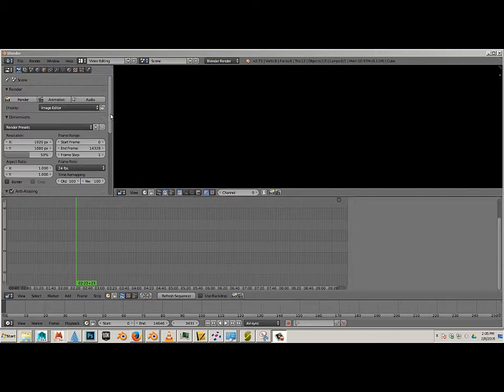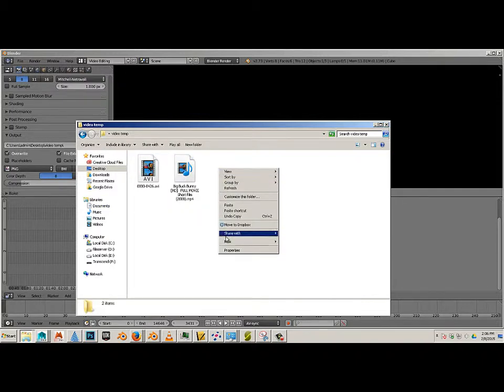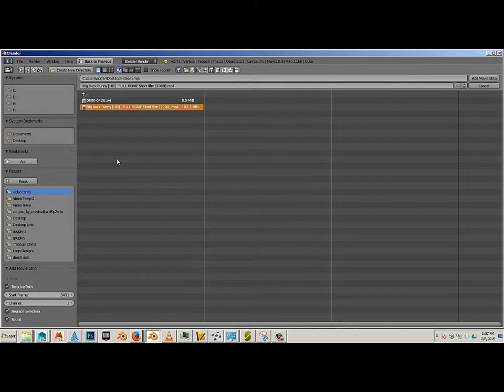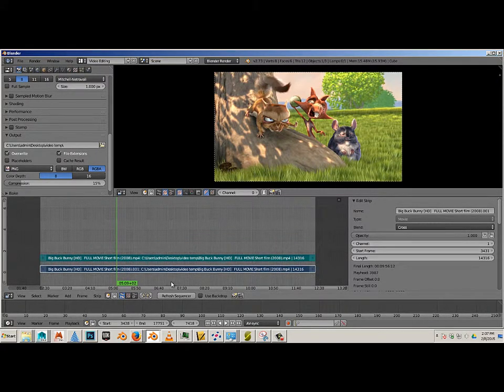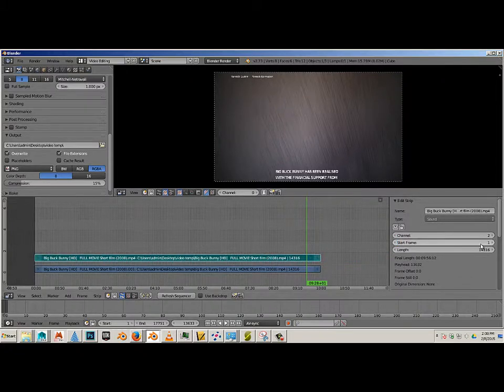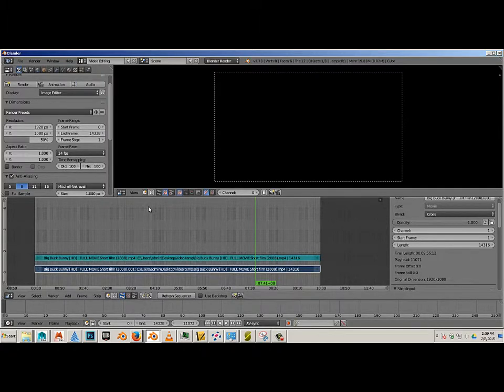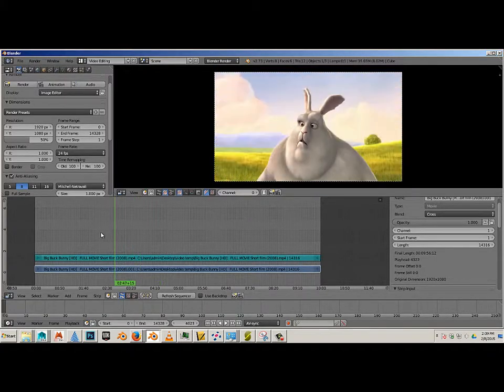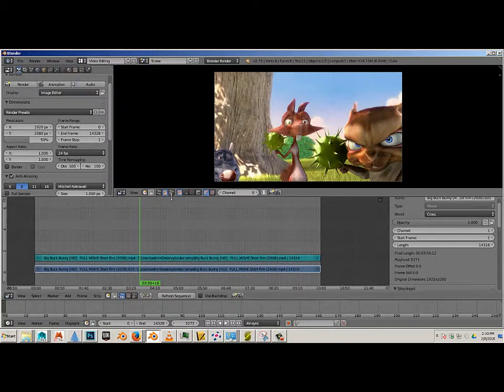0102 Importing Video Footage in Blender